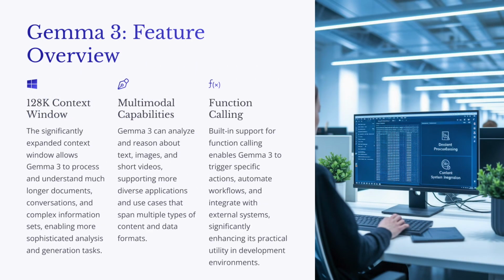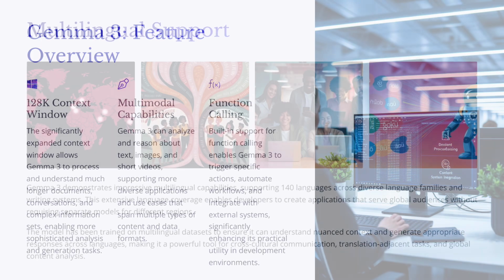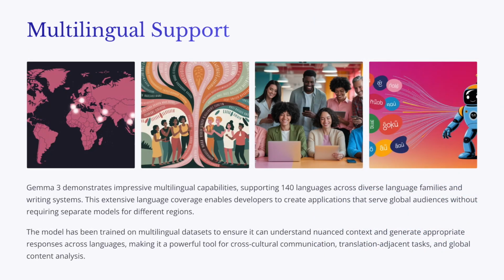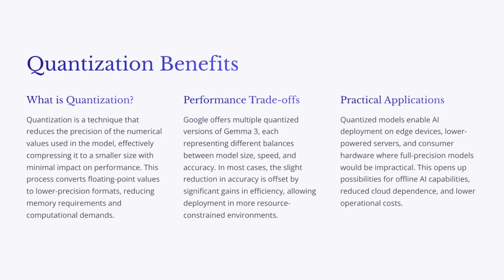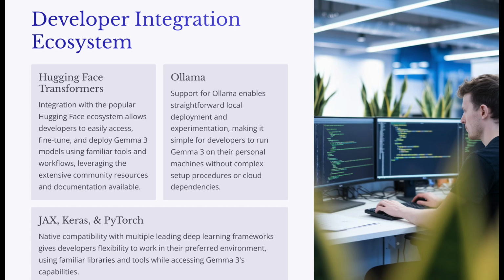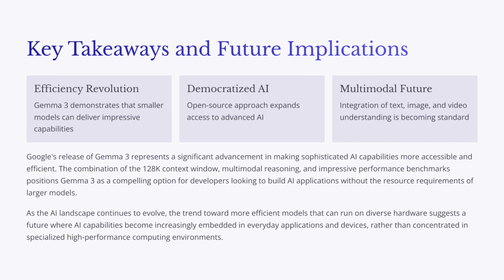Google Gemma 3 | 128k Context Window Open Source Model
Google launched Gemma 3, the latest iteration of its open-source small language model. The model has a larger context window of 128K tokens, making it capable of processing more sophisticated information. Gemma 3 comes in four sizes and possesses multimodal reasoning ability, including images, text, and video. Google boasts its top-of-the-line performance for its size, keeping pace with large language models. The model is integrated into developer tools and includes security features like ShieldGemma 2 to ward off threats. The release marks a growing move toward more lightweight, efficient models suited to enterprise needs without the overhead of larger LLMs.